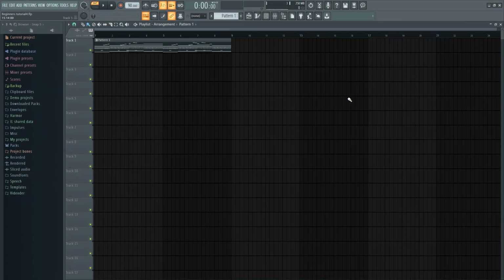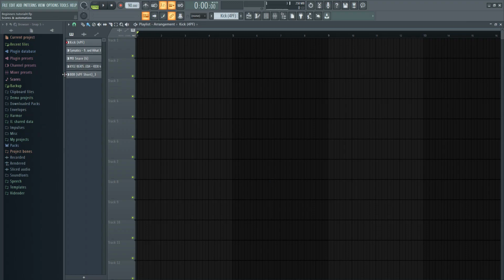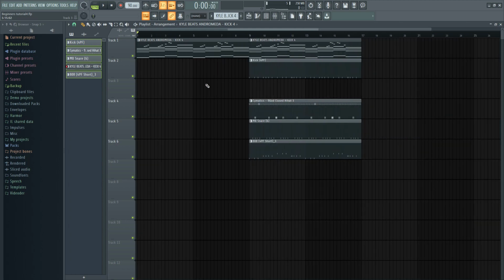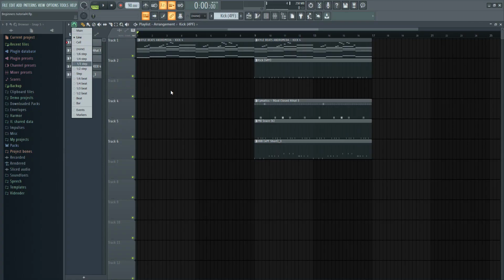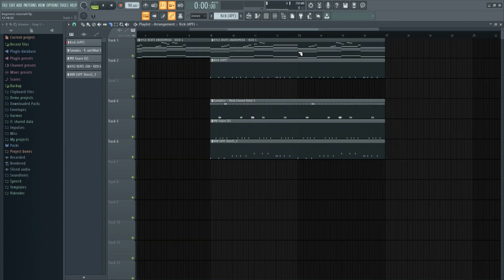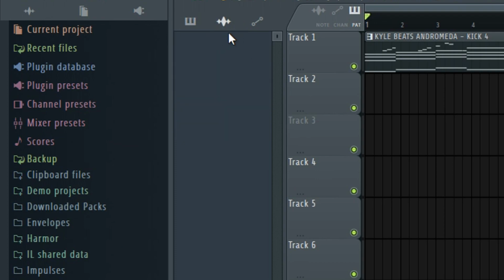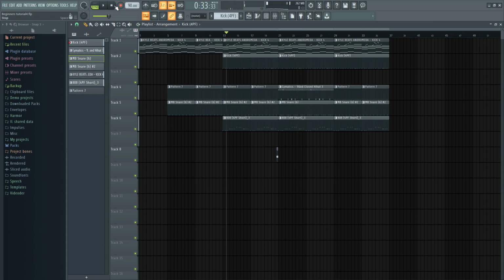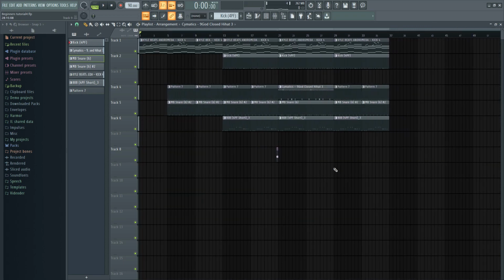The Arrangement Panel! | FL Studio Beginners Tutorials (Ep. 7)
Welcome back!😁